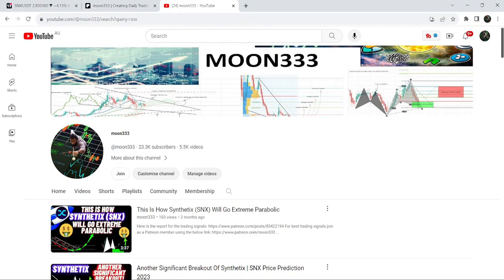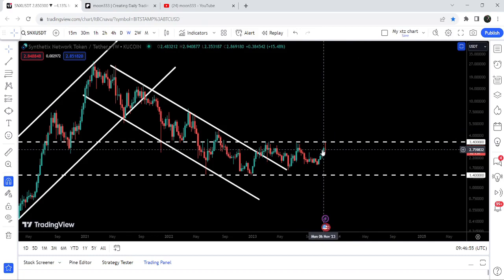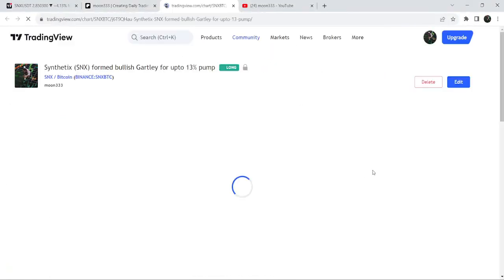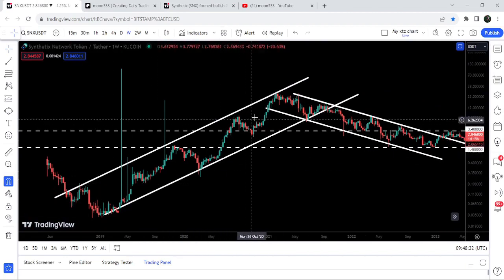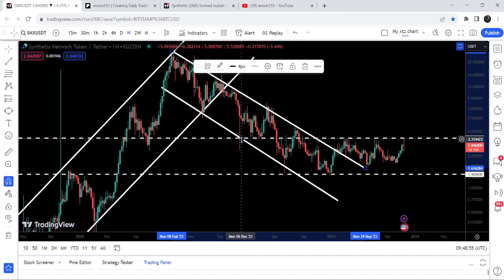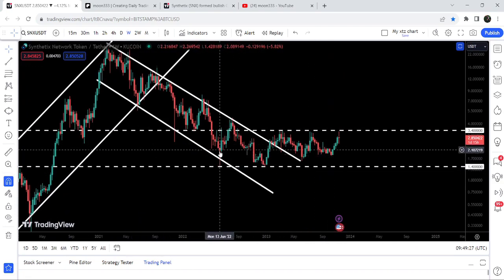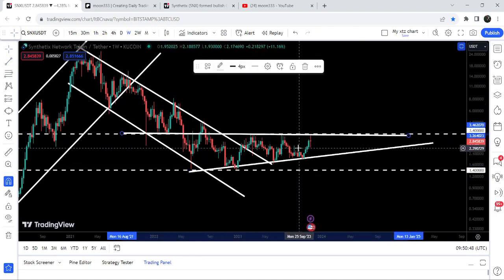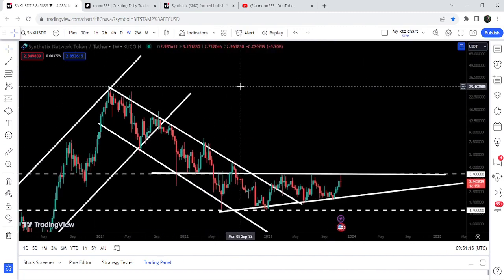You Are About To Catch The Best Moment To Buy Synthetix | SNX Price Prediction 2024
Or